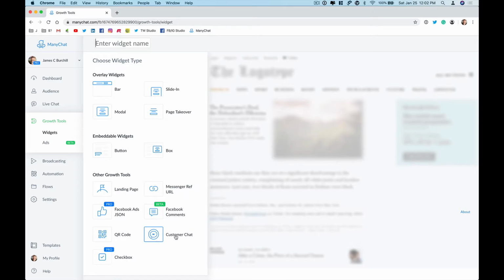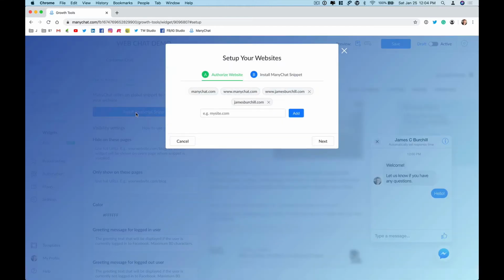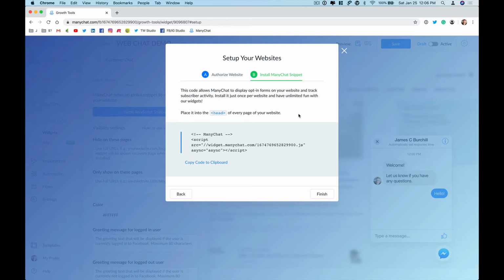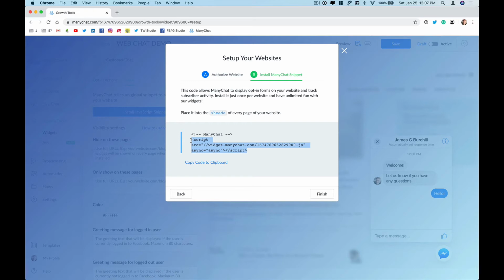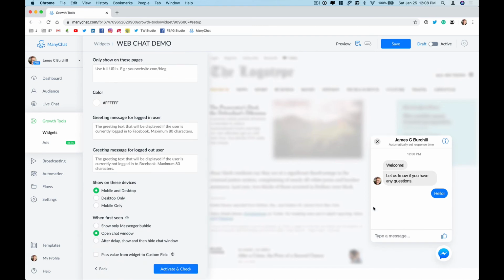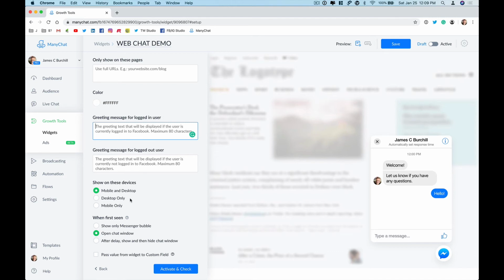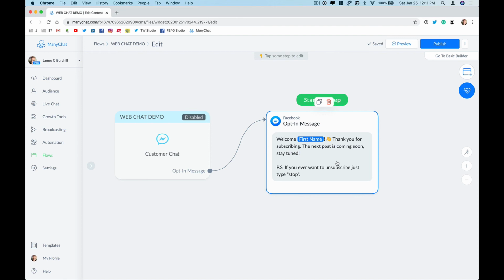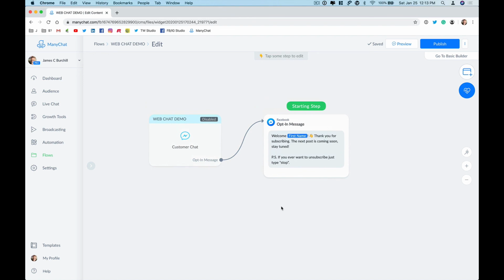ManyChat Tutorial 2020 - How to setup a chatbot for customer service on your website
Chatbots are changing the way we do business, and one of the best chatbot features available today is a customer service and support chatbot for your website. This video shows you step-by-step how to set up and configure a customer chatbot for your website using ManyChat.